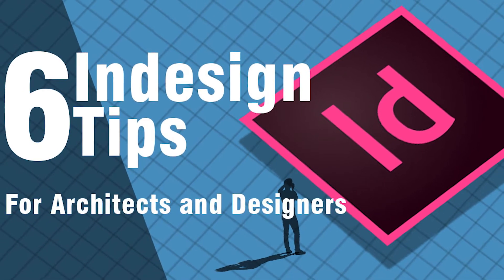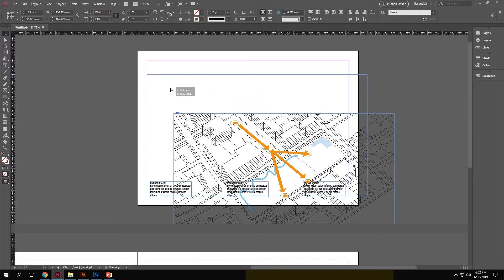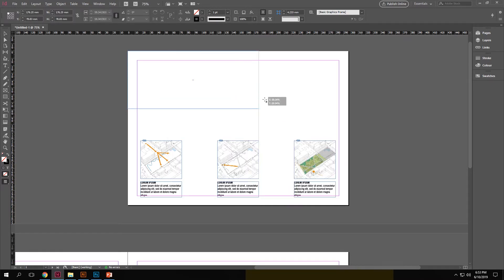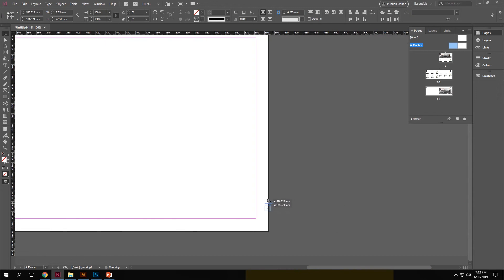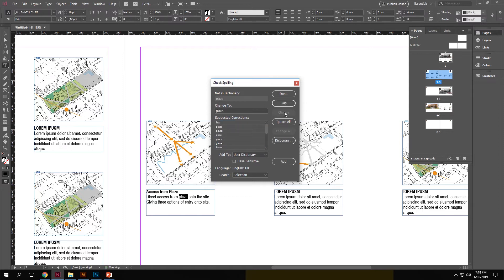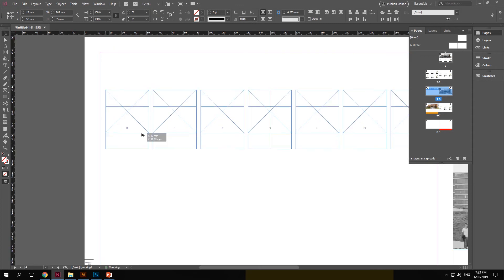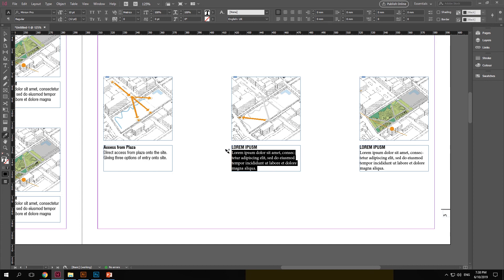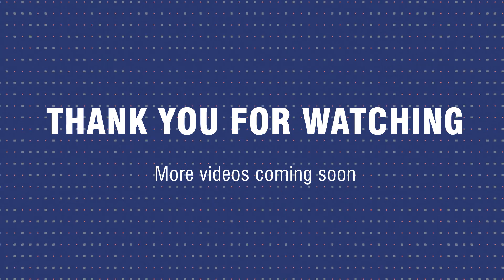6 Indesign Tips Every Architect Must Know !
Some Adobe Indesign tips for architects and designers for design presentations and competitions. Let me know if this video helped you out  in the comments section

Software used- Adobe Indesign